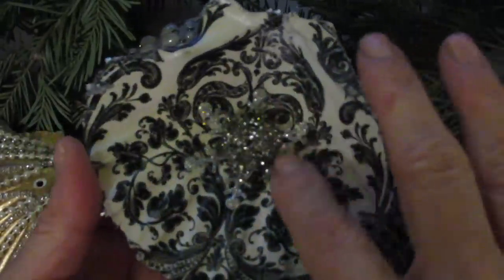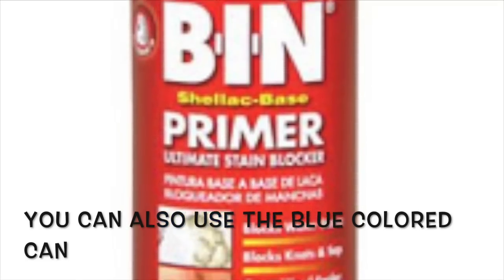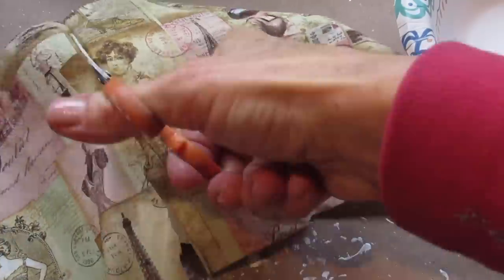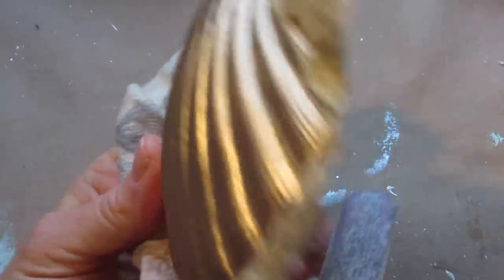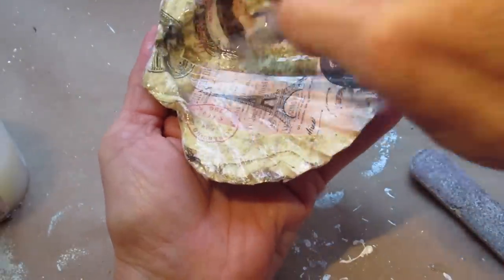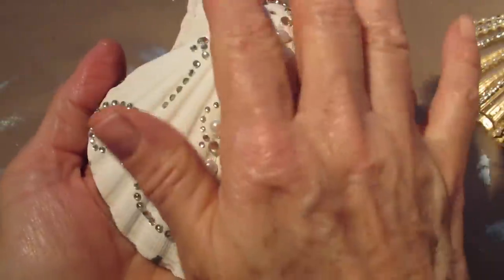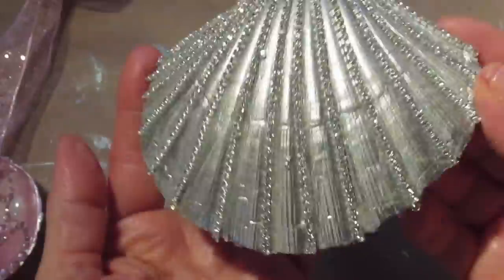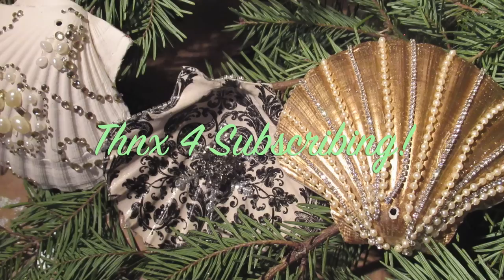How to decoupage seashells diamonds and pearls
Roll of Crystals strands
Roll of pearl strands
Napkin decoupage glue
Mini Drill
Shells Large